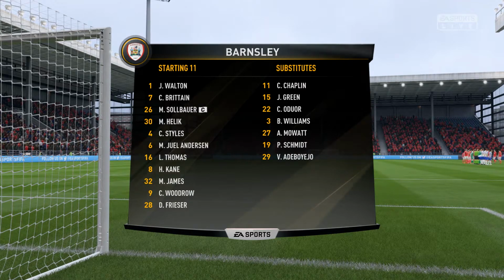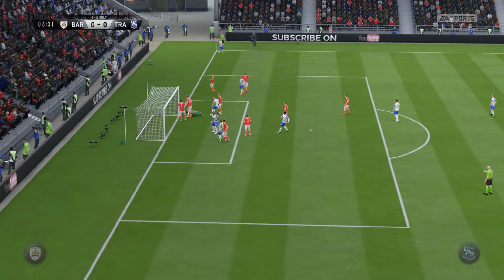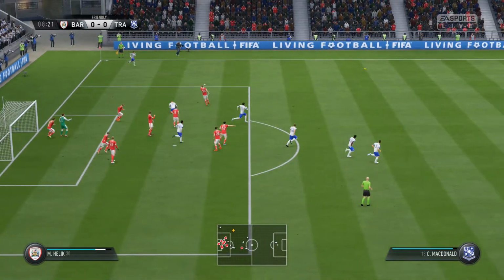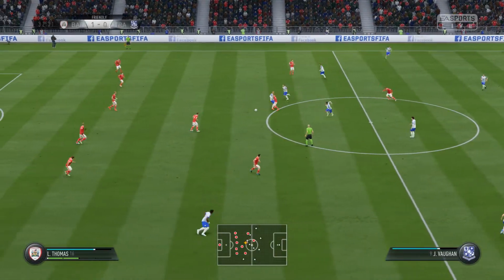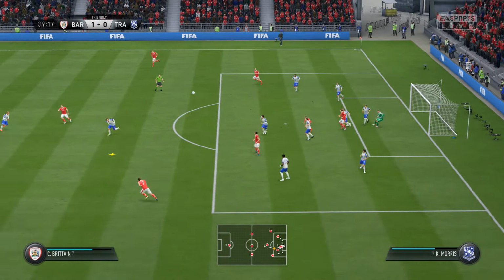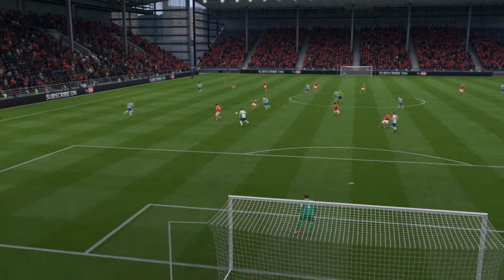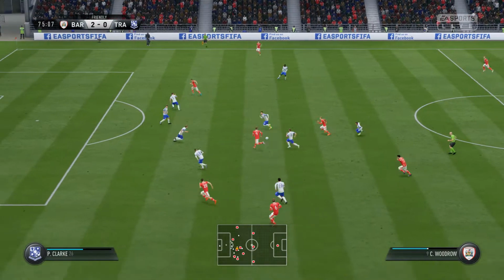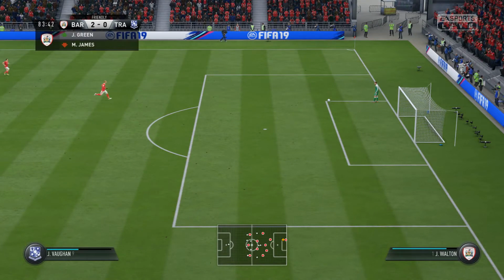Barnsley - Tranmere Rovers | FA Cup 2020/2021 | FIFA Gameplay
10/01/2021  FA Cup 2020/2021 13:30 UTC
Oakwell (Barnsley, South Yorkshire)
FIFA  Gameplay